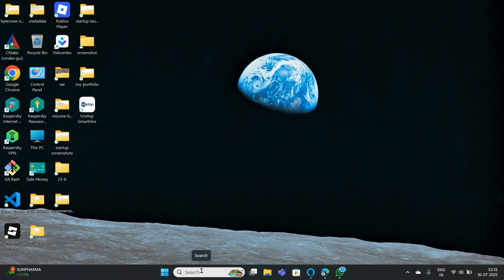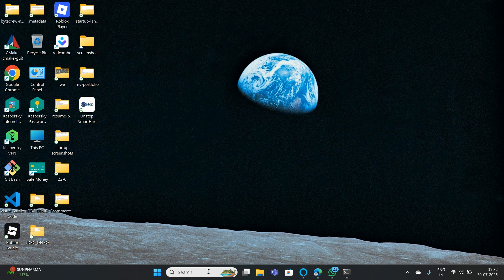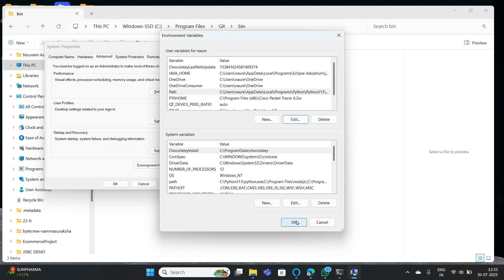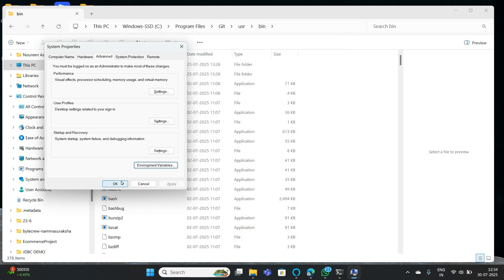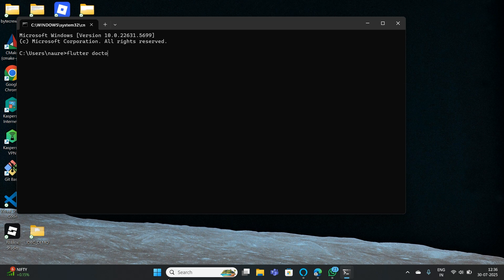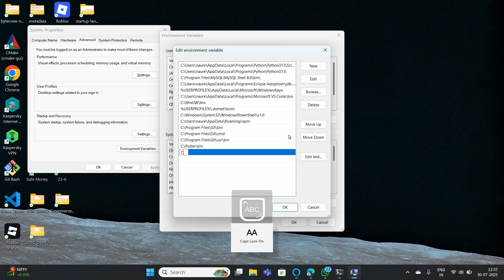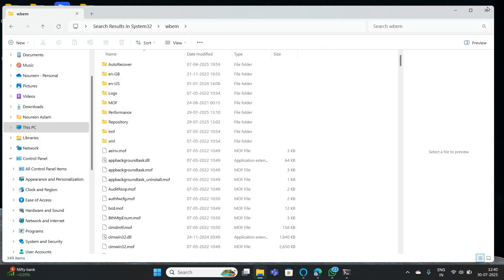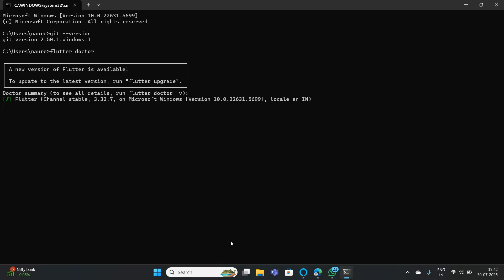FIX Flutter 'Unable to Find Git in Your PATH' (2025) | 100% Working Solution in 5 Mins!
Are you seeing "Error: Unable to find Git in your PATH" when running flutter doctor?
Don’t worry! In this video, I’ll show you how to fix it step-by-step in under 5 minutes — 100% working in 2025.

✅ Flutter 3.x.x and newer
✅ Fix CMD auto-closing issue
✅ Permanent Git PATH solution

0:00 Introduction
1:11 Step 1:- Set Git path
2:53 Step  2:- Set Flutter path
3:27 Step 3:- Fix for CMD disappearing

git --version
flutter doctor

After this fix, Flutter will detect Git properly, and flutter doctor will run without any errors!